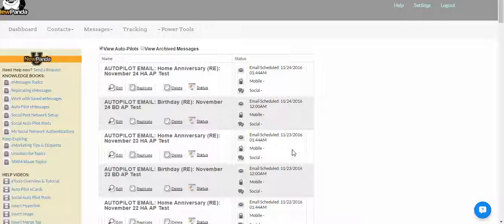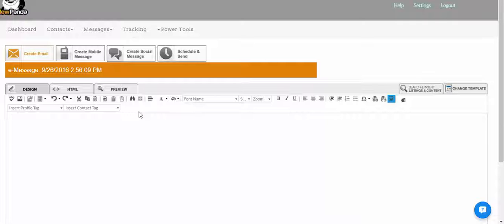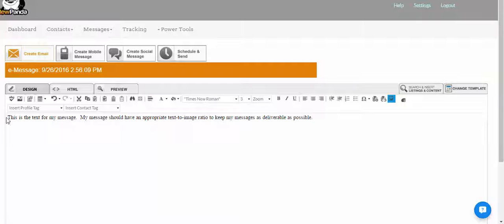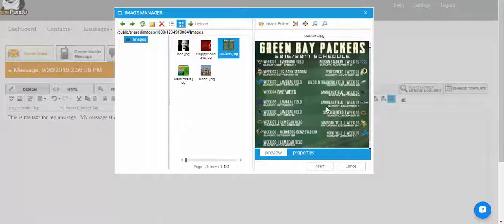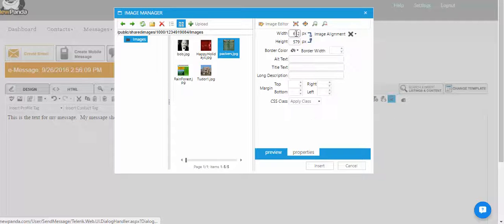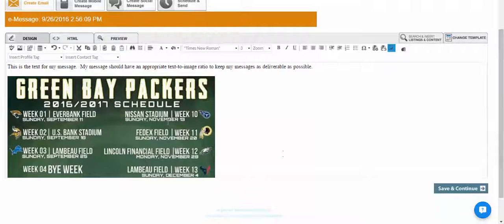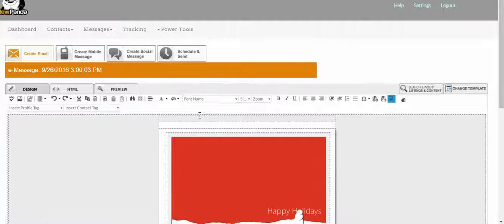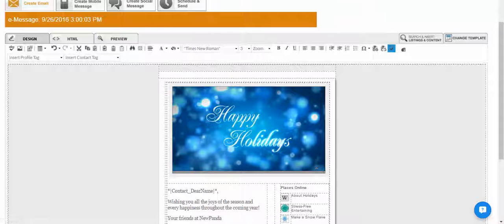Messages: Insert Image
Use NewPanda's Image Manager to insert images into your eNewsletters and/or eMessages.